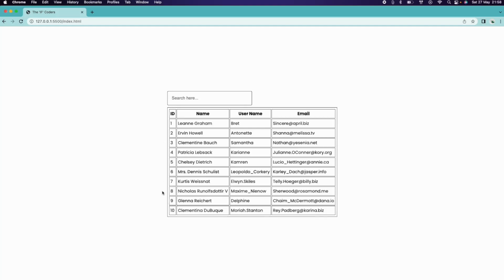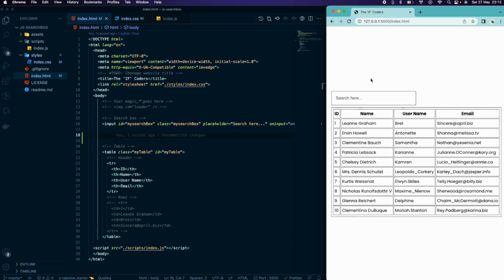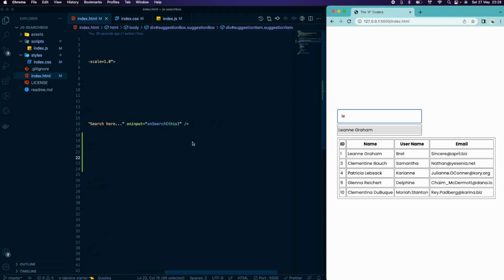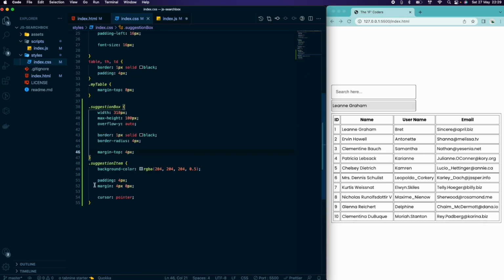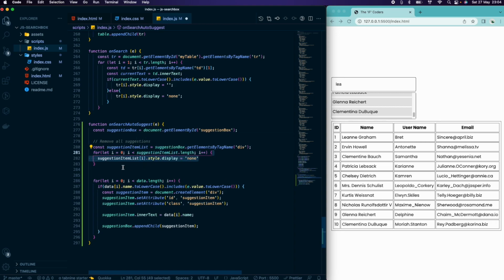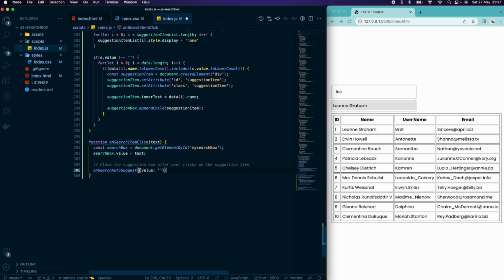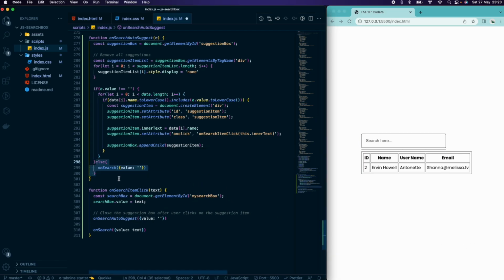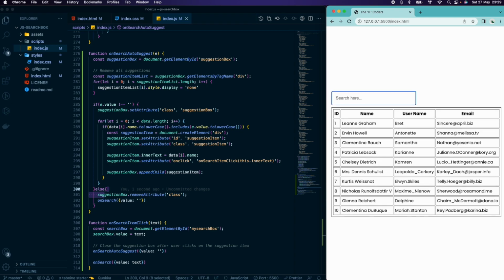How To Create Auto Complete Search Bar In JavaScript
In this video, we delve into the world of enhanced search experiences by exploring the powerful combination of autocomplete functionality and real-time table results. Gone are the days of manually typing out entire search queries and sifting through endless pages of information. With the autocomplete feature, you'll witness how search suggestions pop up dynamically, intelligently predicting what you're searching for even before you finish typing.

But that's not all! We take it a step further by showcasing the seamless integration of a table that instantly renders relevant results. Imagine having a neatly organised and structured table appear right before your eyes, presenting the exact information you're looking for. Whether it's a list of travel destinations, cooking recipes, or any other topic, this combination of autocomplete and real-time table results revolutionises the search experience, saving you time and effort.

Join us in this video as we explore the inner workings of this enhanced search functionality. We'll walk you through the implementation process, highlighting its benefits and demonstrating how it enhances user interaction. Get ready to unlock a whole new level of efficiency and productivity in your search endeavours. Experience the power of autocomplete and real-time table results, and elevate your search experience to new heights.